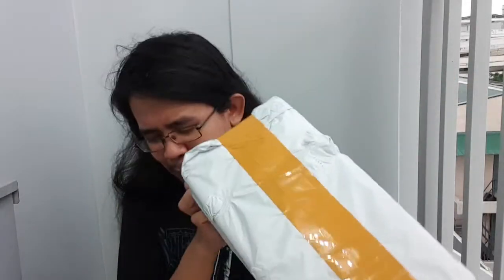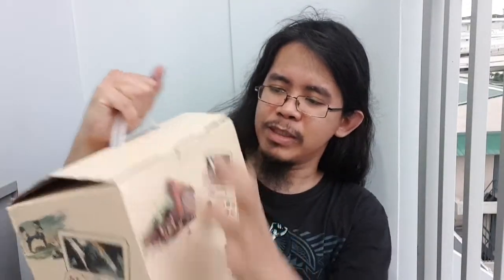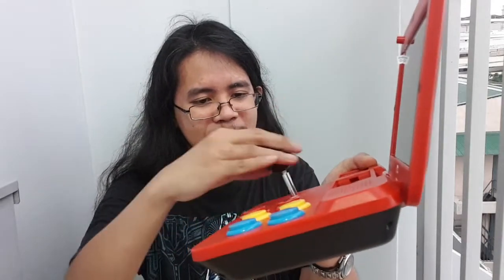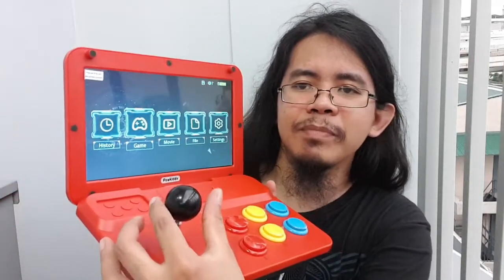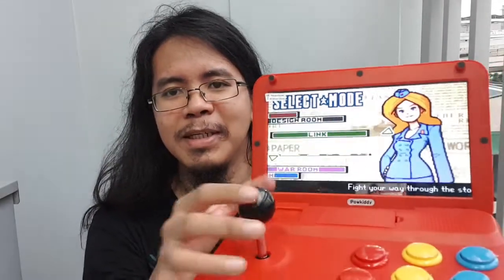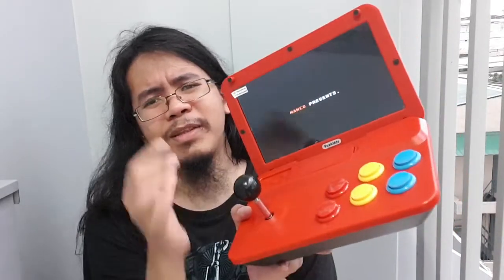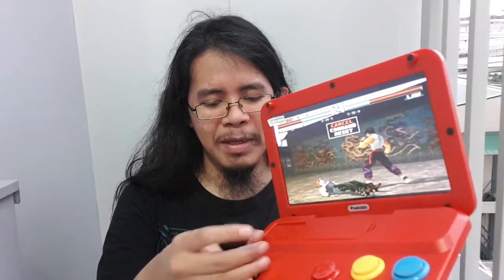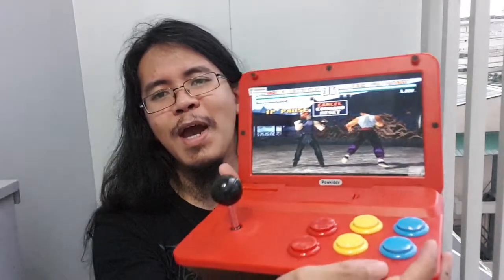Balcony Unboxings - Powkiddy A13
A competent portable arcade machine! 😊